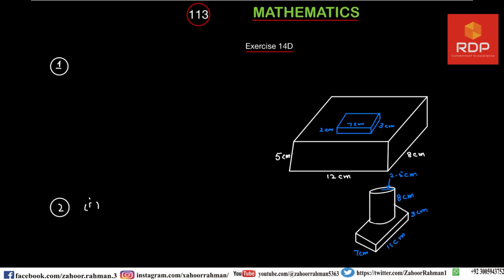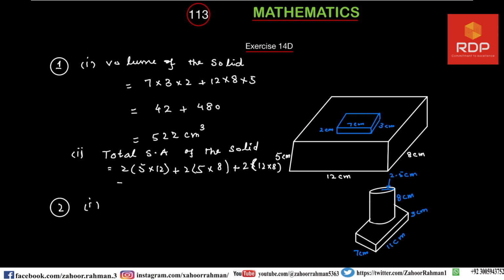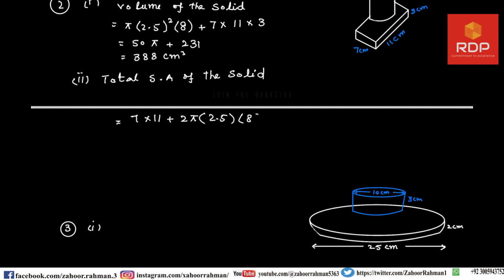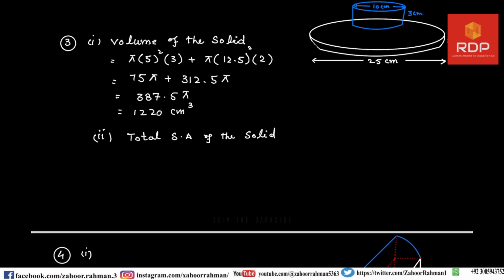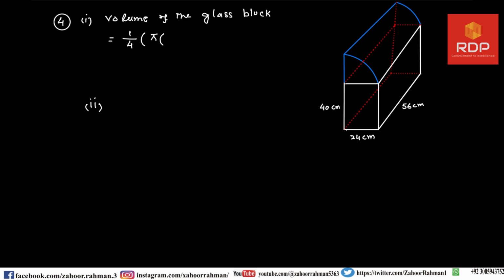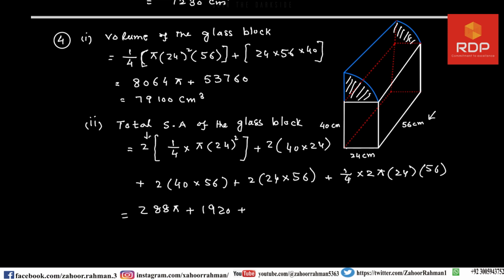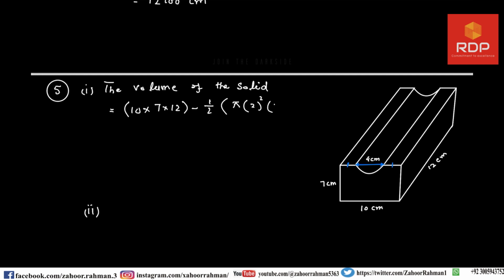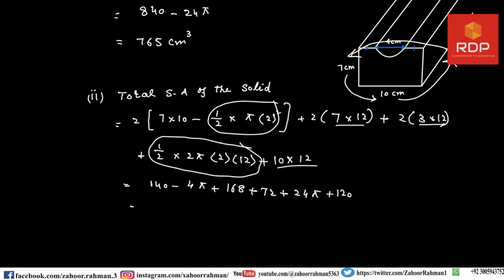Volume of Composite Solids | Surface Area of Solids | Maths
In this lecture, we won't be learning any new formulas. Instead, we'll be focusing on composite solids, which are created by combining different shapes in the form of cuboids and cylinders. We will find the surface area and volume of these composite solids using the formulas we learned in previous lectures. This is a very important topic, so make sure you don't miss any part of this video. Thank you.